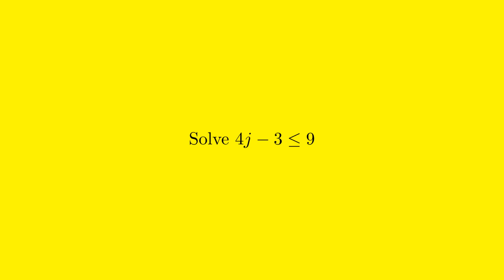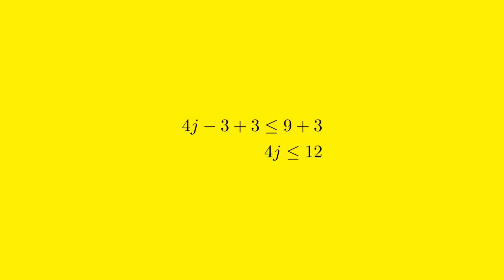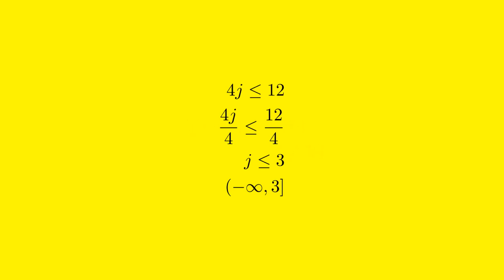Solving Inequality: 4j - 3 ≤ 9 Step by Step Tutorial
Learn how to solve the inequality 4j - 3 is less than or equal to 9 in this step-by-step instructional video. We will guide you through the process of isolating the variable j and calculating the solution using both the inequality and interval notation forms. Watch now to master solving inequalities and improve your math skills!